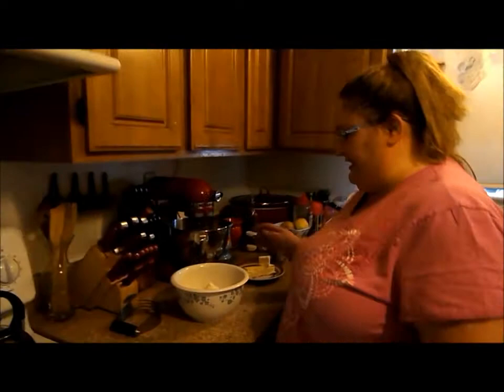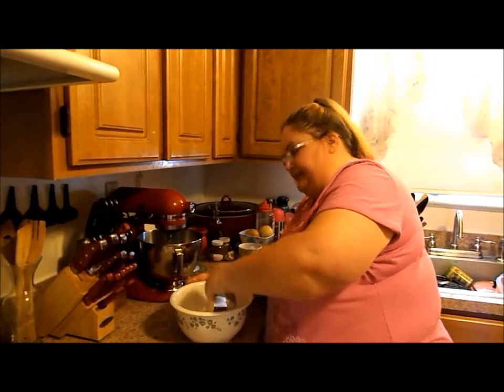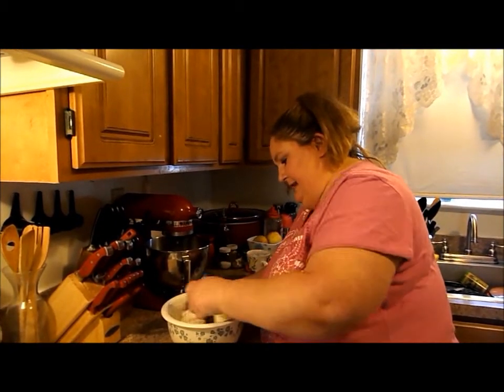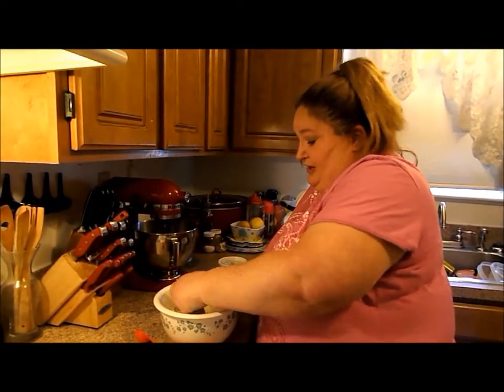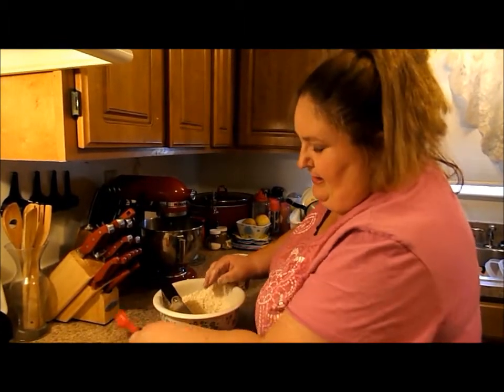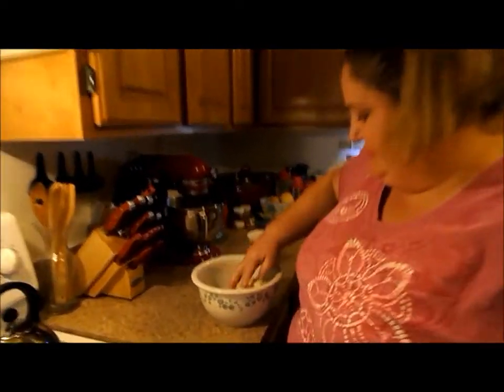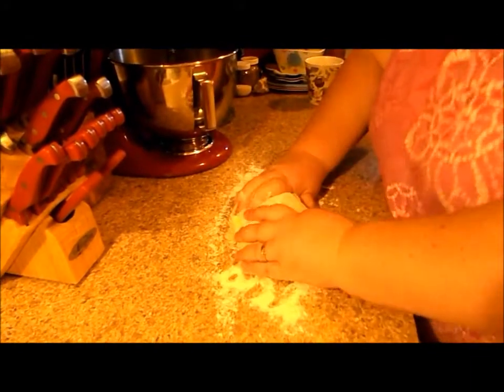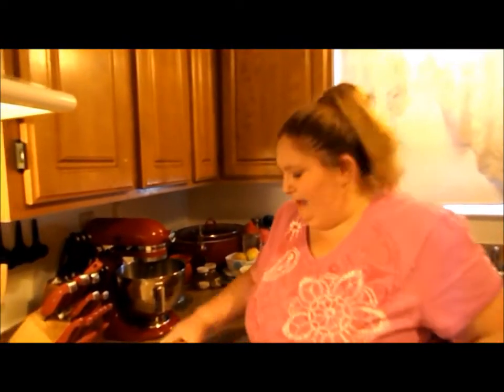Homemade Pie Crust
Hi everyone, I am making my homemade pie crust for you all today.  Its very basic and you only need a few utensils. Just flour, butter, sugar and ice water.  Some people prefer to use shortening that is fine I like the texture that regular unsalted butter gives.  Use your own preference and remember no recipe is set in stone.  Live, laugh and love.  , To find Toby's blog go Until next week, take care.  Heather